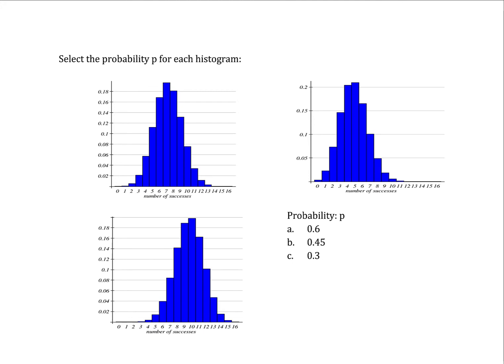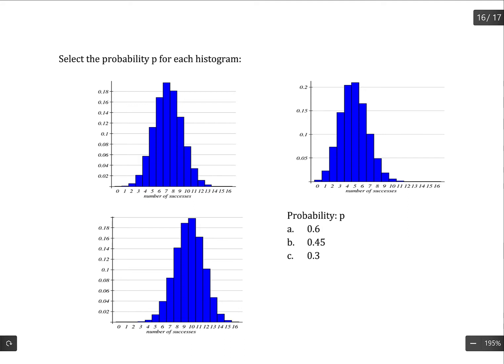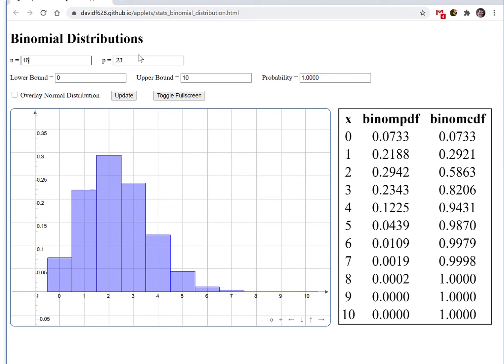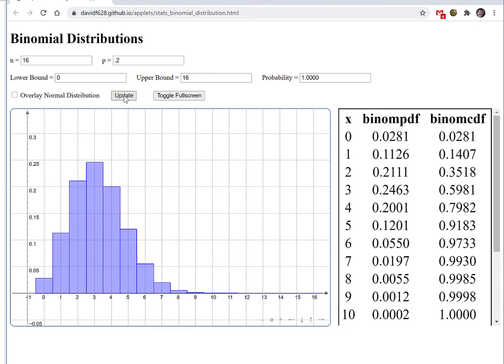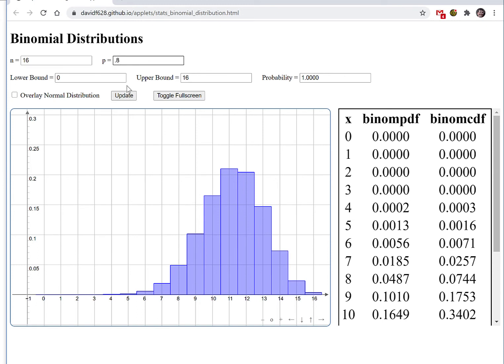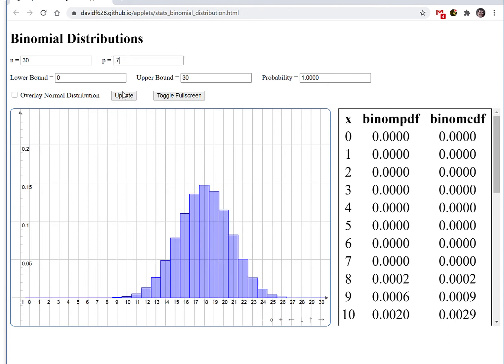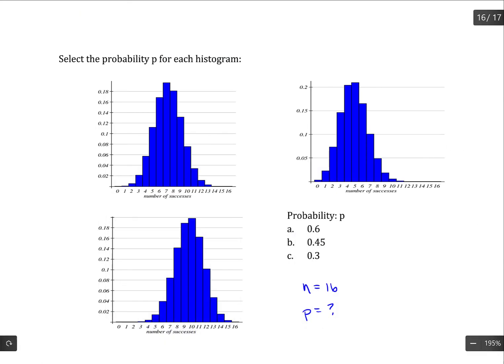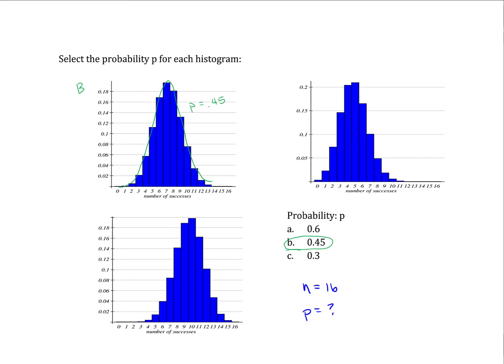Binomial Distributions: Historgrams: Interpreting p with histogram shape